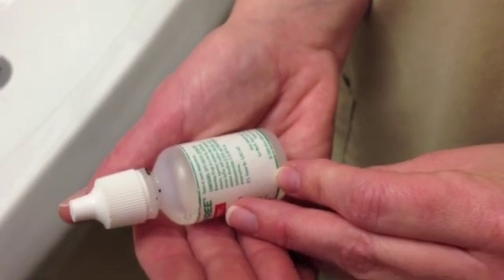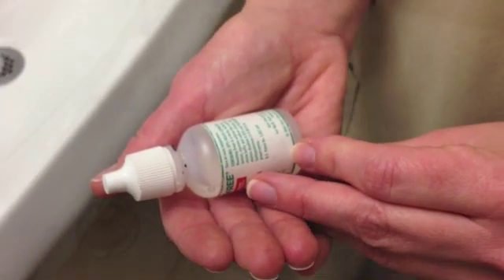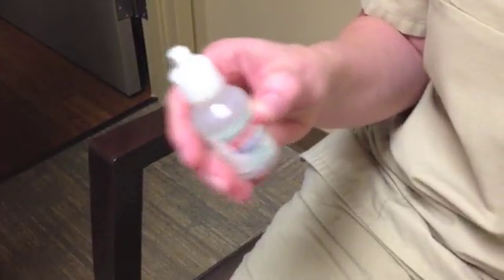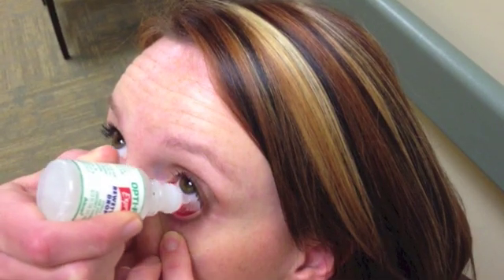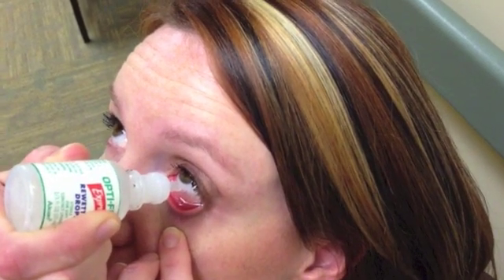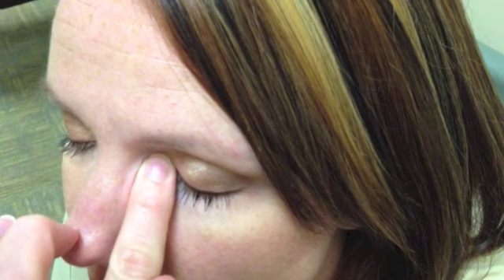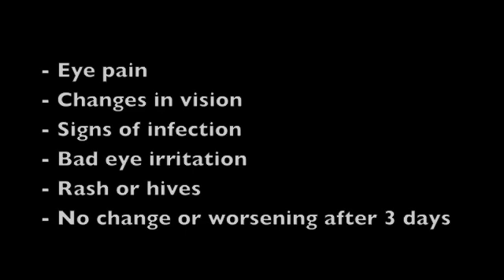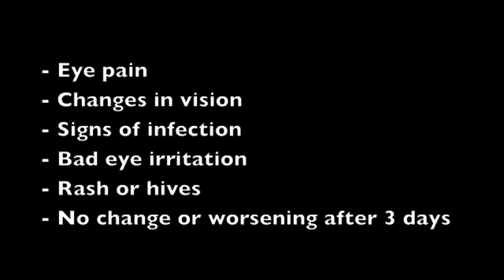How to apply eye drops - UTMB Heath Eye Center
Ophthalmologist Dr. Misha Syed describes how to properly apply eye medications in the form of drops.